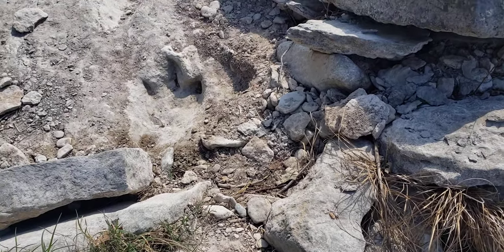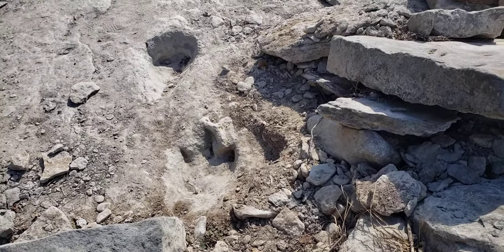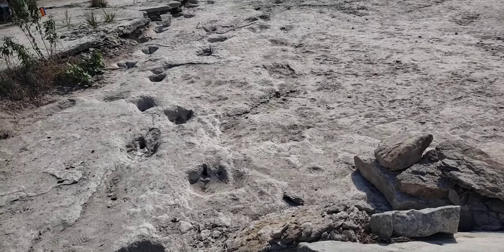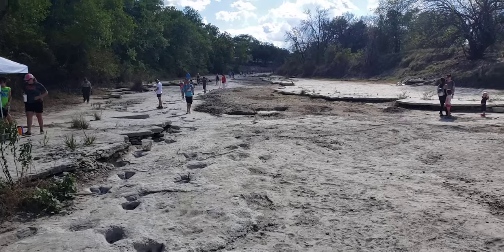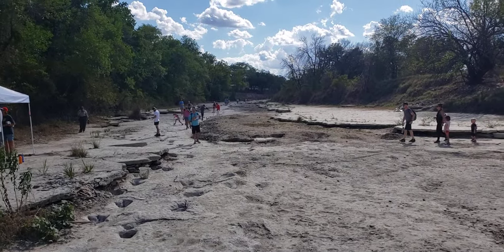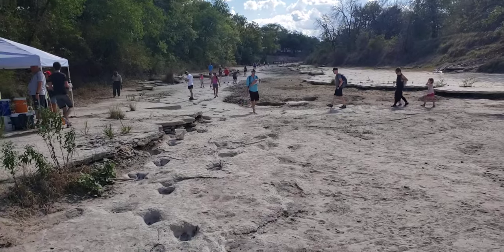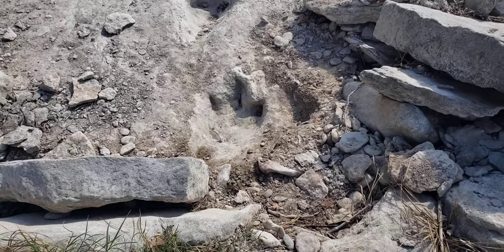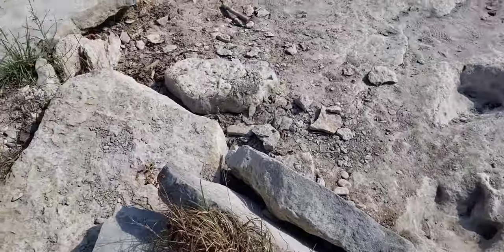Lone Ranger Trail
Start of the Lone Ranger Trail along the Paluxy River- Glen Rose, Texas